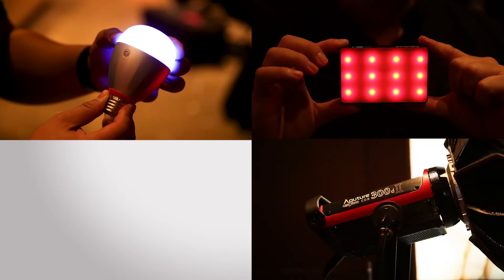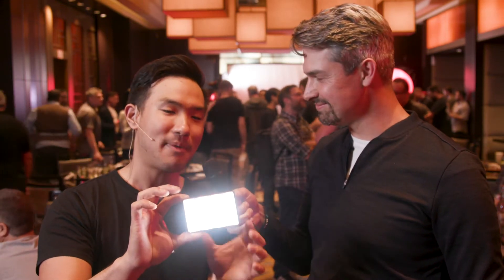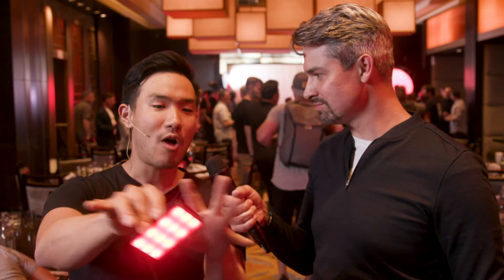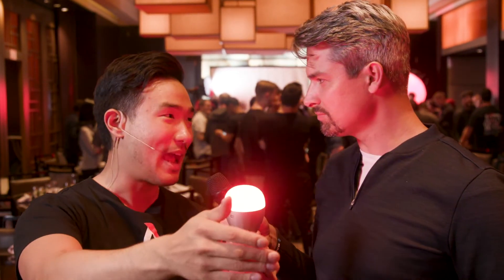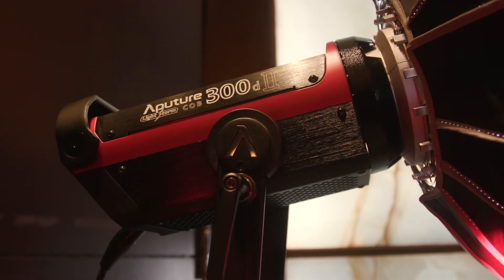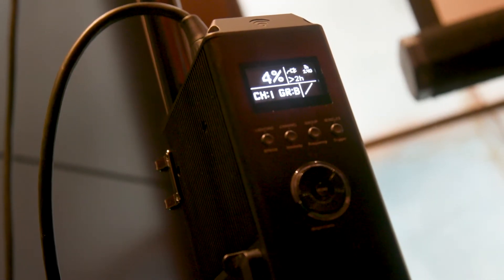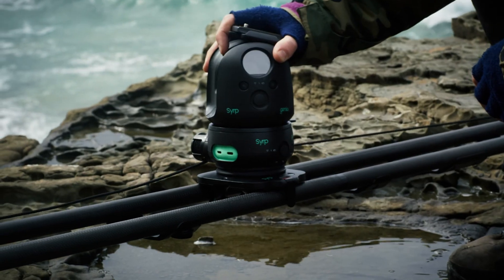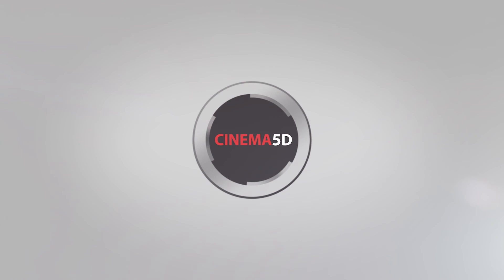AputureがLS C300d MKIIやLEDパネルなどを発表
Aputureは今年のNABで4つの新しい新製品を発表した。 LS C300d Mark II、AL-RCバルブ、非常にコンパクトなAL-MC RGBパネル、および大型LEDパネルWRGB300だ。また、ほぼすべての同社のライトをコントロールする新しいアプリも発表した。

Win $5000 worth of camera accessories!!